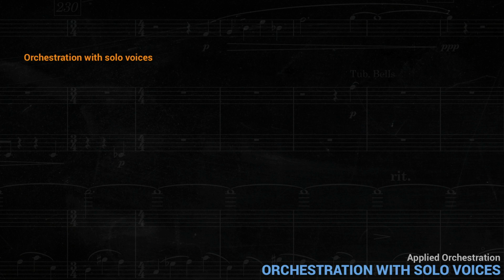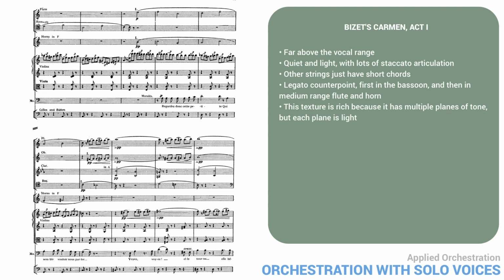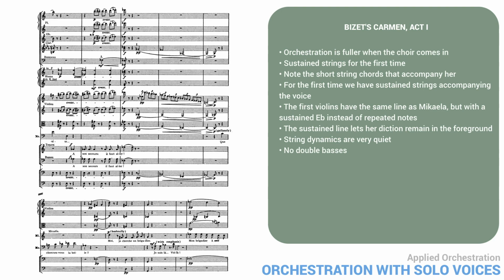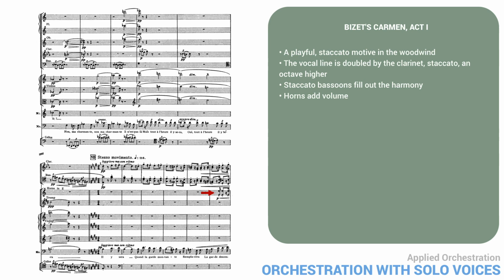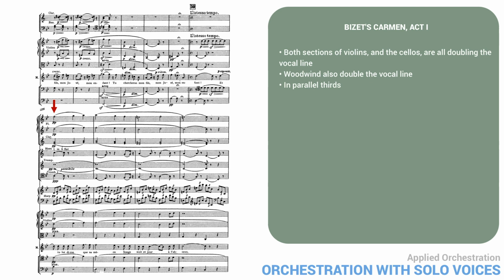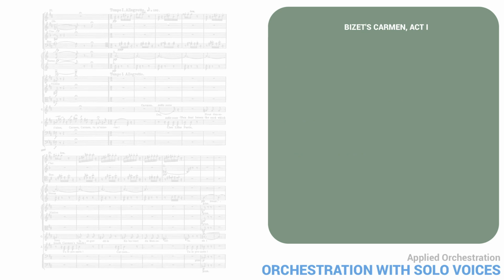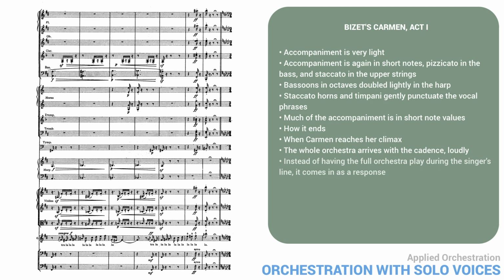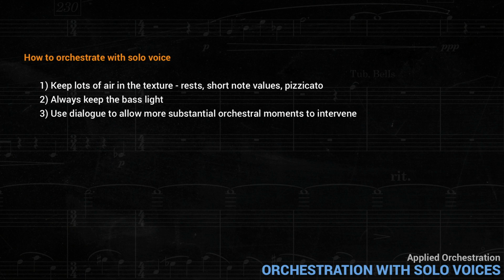Applied Orchestration #18: Orchestration with solo voices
Lessons from Bizet's Carmen
The short extracts in this lesson are from this recording:
Performers: Victoria de Los Angeles, Nicolai Gedda, Janine Micheau, Ernest Blanc, Choeurs et Orchestre National de la Radiodiffusion Française, Sir Thomas Beecham (conductor)
Publisher Info. Parlaphone, 1960.
Public Domain